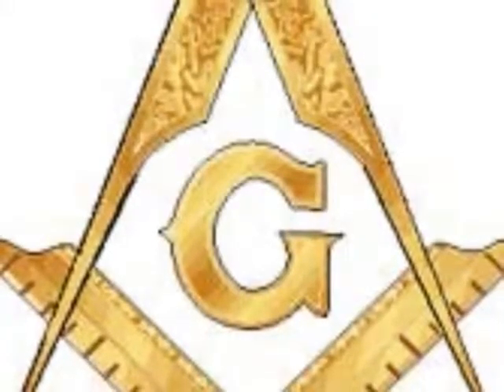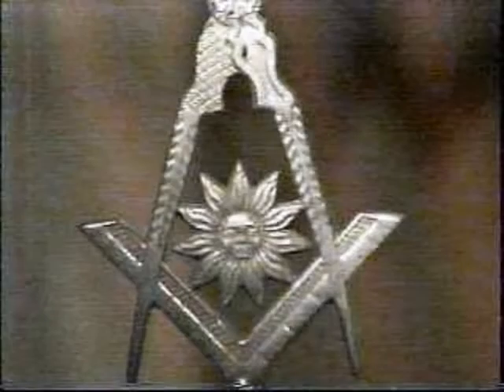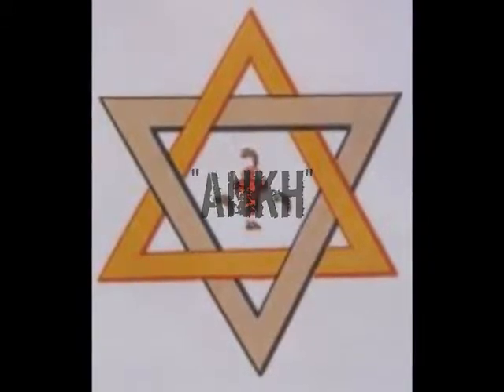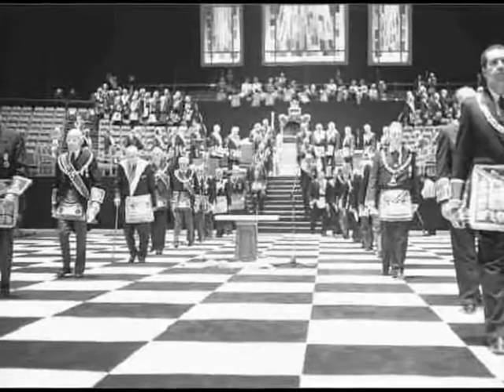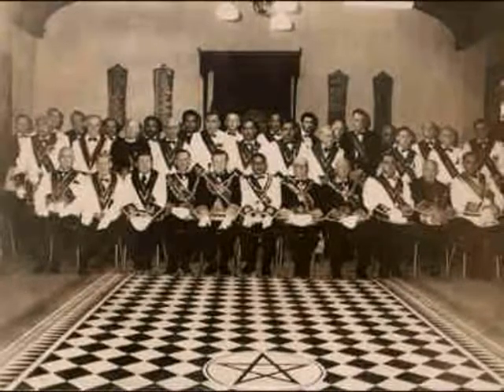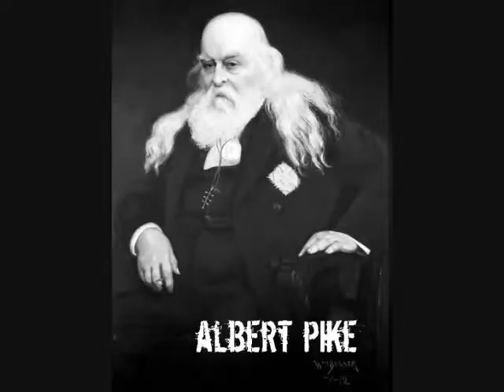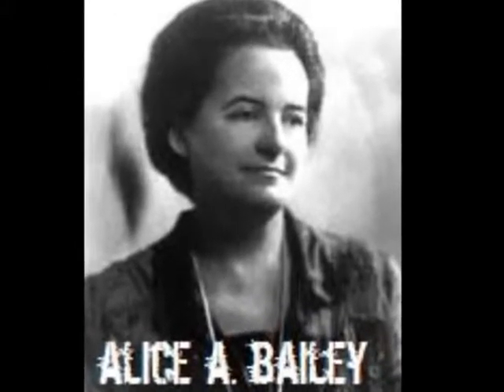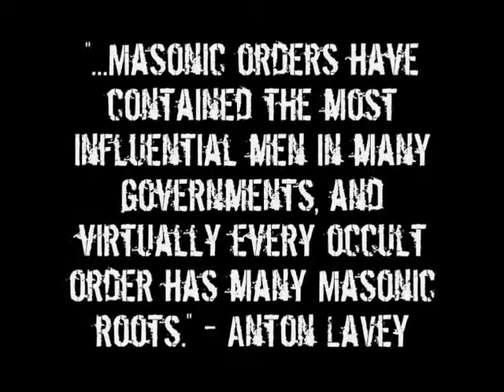Know Your Enemy Part 44 Masonic Symbols II